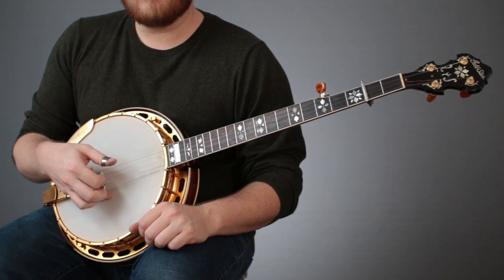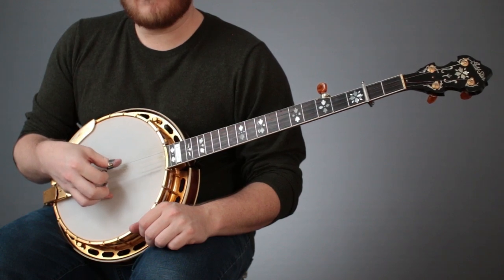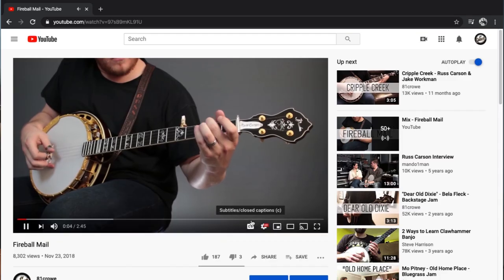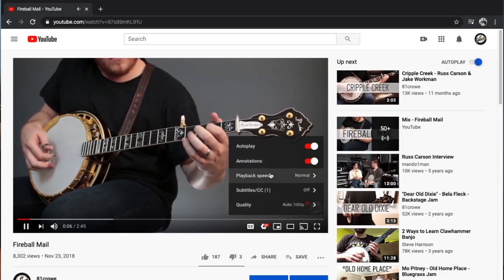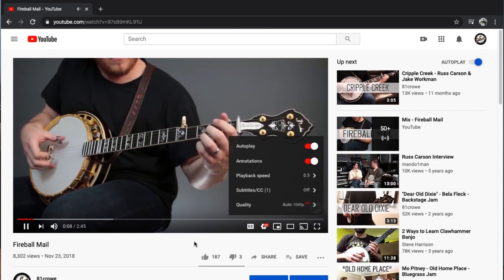Sullivan County - The 81Crowe Classroom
It's time once again for another installment in the 81Crowe Classroom series. This time we're taking a look at my original tune "Sullivan County", off of my first solo project "Last Chance". This was one of the very first instrumentals I wrote and brings back some truly great memories for me. It's time to get your banjos out, tune up with me, and play along!

All the best and keep rollin,
RC

TECH INFO:
Video recorded on a Canon 5D mkiii DSLR with a 24/70mm f2.8 - 70D DSLR with a 30mm f1.4
Audio recorded a Sennheiser MKH 8060, MXL 990, Scarlett 2i2 & GarageBand